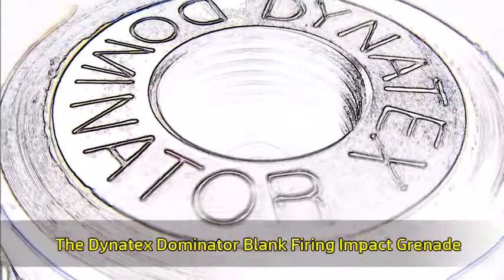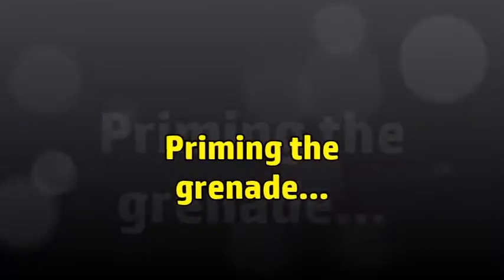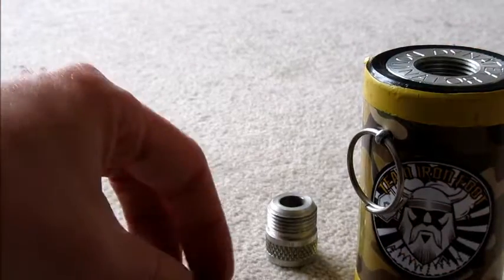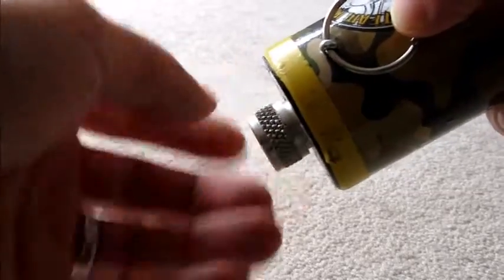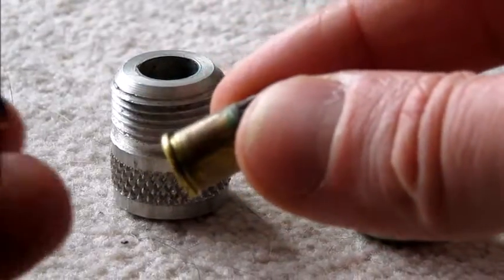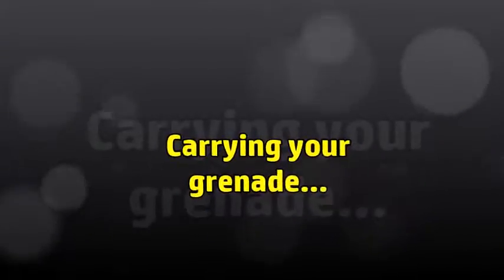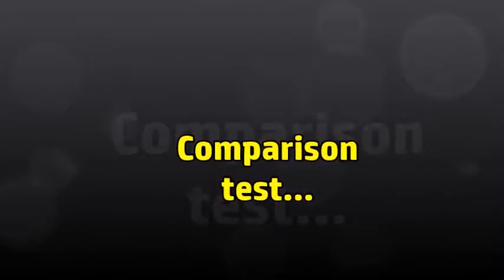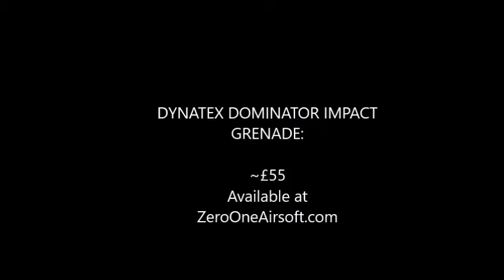Dynatex Dominator Blank Firing Impact Grenade Review & 9mm vs 0.208 primer comparison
A product review by Team Iron Foot of the Dynatex Dominator blank firing impact grenade. We also compare 9mm vs 0.208 shotgun primer blanks.